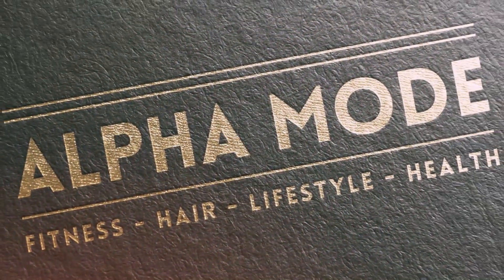Can ru58841 protect against hairloss from steroids? How affinity works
I this video, we will go over how androgen receptor affinity works, how if links to Ru58841 and my take on how well it will work.

Learn to earn money, get lean, build muscle and date women.